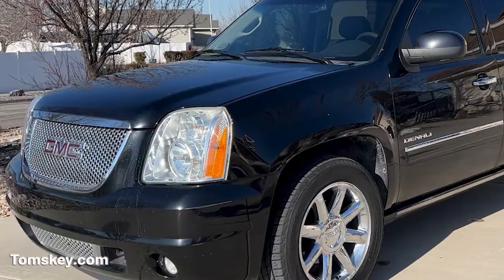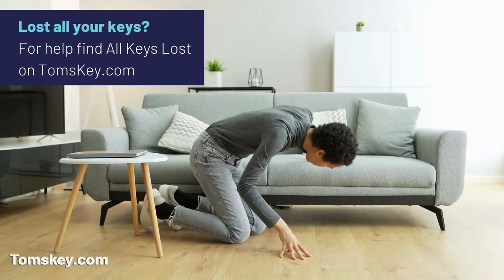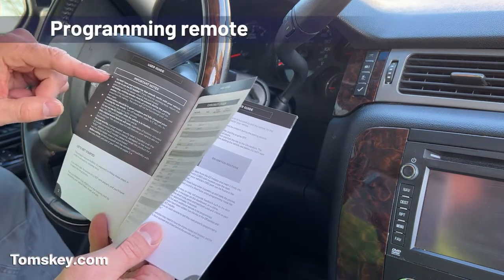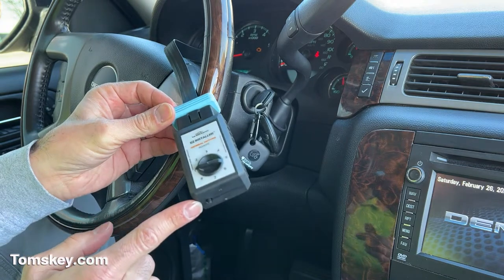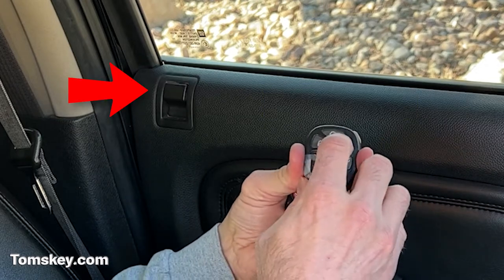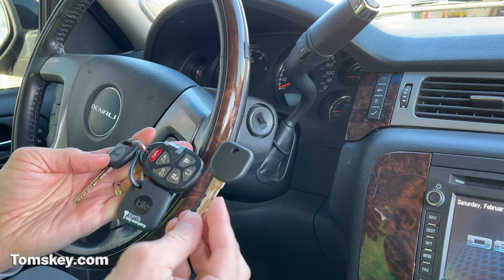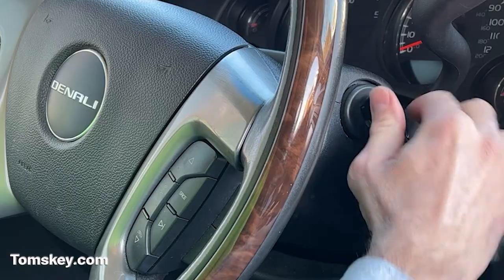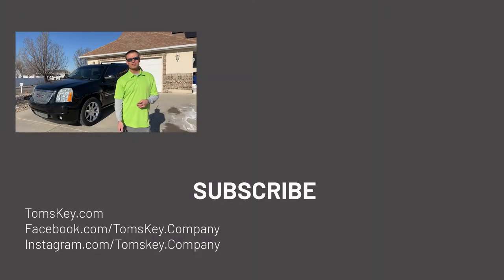How to make a GMC key & fob [at home]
Need additional key or fob for your GMC vehicle? Tom's Key Company has the best way to get a new spare key and remote for your GMC vehicle, Chevy, or Buick vehicle!  You don't even need to leave your driveway.  Guaranteed to work or your money back!  Find your vehicle on TomsKey.com

This video demonstrates on a GMC Yukon.  The process is the same for many other GMC and Chevrolet vehicles.  It currently supports the following vehicle models and we have solutions for many other vehicles too.

BUICK
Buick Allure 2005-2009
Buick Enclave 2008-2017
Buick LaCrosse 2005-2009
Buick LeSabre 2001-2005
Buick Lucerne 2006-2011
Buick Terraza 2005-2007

CADILLAC

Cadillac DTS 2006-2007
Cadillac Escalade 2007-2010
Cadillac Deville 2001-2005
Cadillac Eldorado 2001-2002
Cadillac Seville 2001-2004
Cadillac SRX 2008

CHEVROLET
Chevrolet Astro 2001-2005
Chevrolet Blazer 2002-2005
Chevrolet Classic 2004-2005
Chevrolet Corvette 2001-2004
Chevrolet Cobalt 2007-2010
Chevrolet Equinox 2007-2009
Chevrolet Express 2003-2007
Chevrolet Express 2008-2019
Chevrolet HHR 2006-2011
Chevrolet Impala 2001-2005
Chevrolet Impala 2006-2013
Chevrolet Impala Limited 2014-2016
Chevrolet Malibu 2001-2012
Chevrolet Malibu MAXX 2007
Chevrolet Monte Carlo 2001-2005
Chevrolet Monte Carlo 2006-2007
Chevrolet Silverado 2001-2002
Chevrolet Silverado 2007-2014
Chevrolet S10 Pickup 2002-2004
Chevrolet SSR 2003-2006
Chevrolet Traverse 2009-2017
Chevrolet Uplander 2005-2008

GMC

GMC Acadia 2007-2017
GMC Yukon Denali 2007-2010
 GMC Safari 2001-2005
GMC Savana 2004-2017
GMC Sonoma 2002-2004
GMC Terrain 2017

OLDSMOBILE

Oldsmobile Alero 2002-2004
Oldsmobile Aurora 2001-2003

PONTIAC

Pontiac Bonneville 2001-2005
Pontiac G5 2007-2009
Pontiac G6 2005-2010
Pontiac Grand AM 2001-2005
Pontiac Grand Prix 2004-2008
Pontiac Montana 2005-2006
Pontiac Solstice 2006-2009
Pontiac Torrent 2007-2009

SATURN
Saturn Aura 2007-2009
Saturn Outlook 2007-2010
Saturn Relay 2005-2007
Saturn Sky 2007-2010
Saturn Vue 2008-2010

SUZUKI

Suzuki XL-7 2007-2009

With the help of Tom’s Key Company, you can easily program car keys and remotes for select vehicles and save money over dealership prices.

Lost all your keys? That’s a bummer. But, we have a solution for you. We have arranged a
special discount to have our partner come help you.

We also have solutions for many other vehicle brands including Ford, GMC, Nissan, Infiniti, Toyota, and more.

00:00 Tom's Key Company
00:46 Lost all Keys
01:23 Programming instructions
02:37 Programming steps
04:31 Key by Photo™

.431